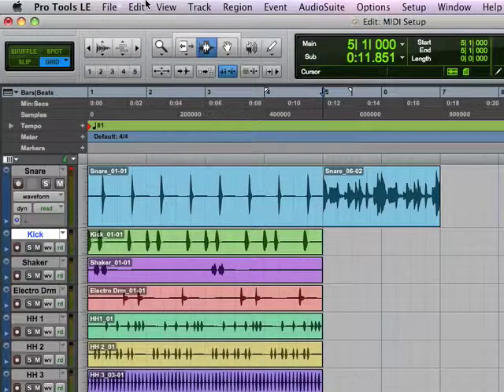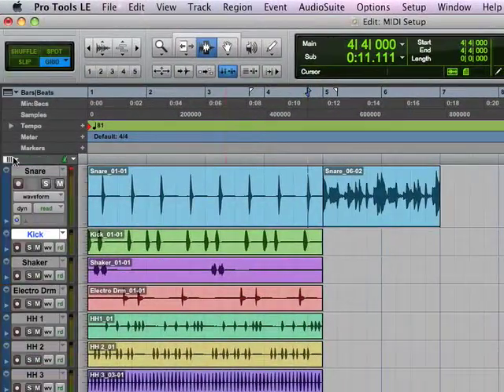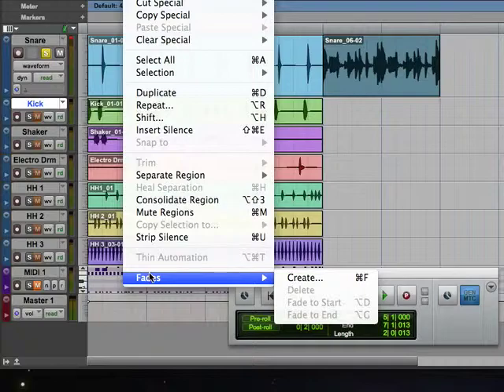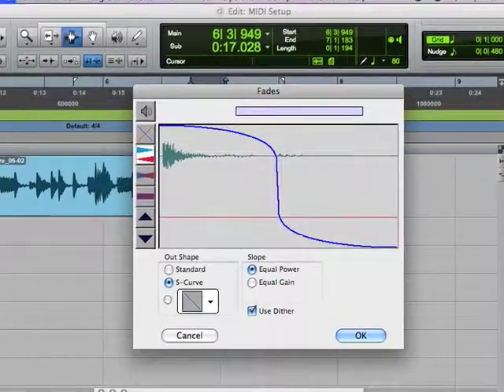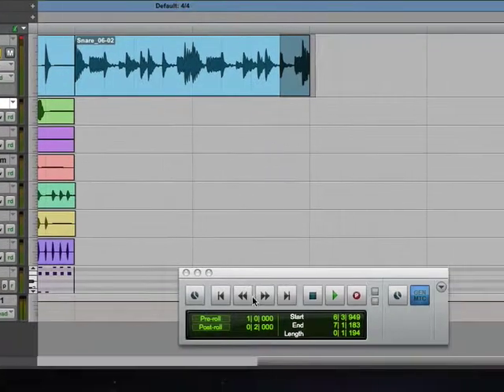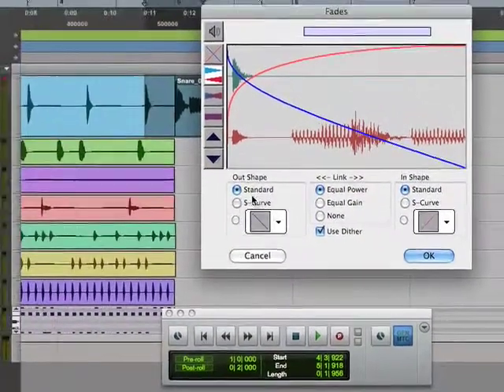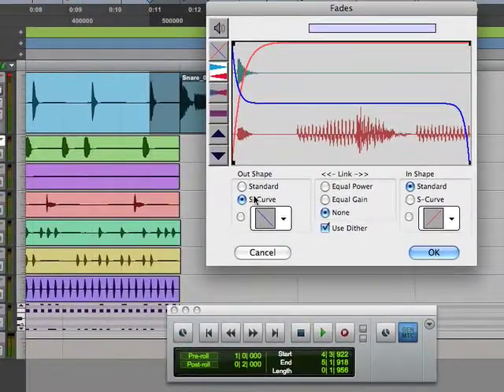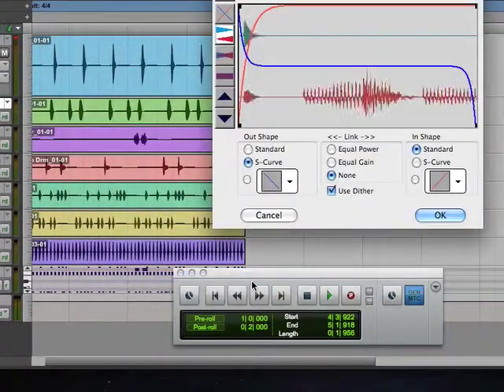Pro Tools LE 8 Instructional DVD 3 Lesson 40: Edit menu